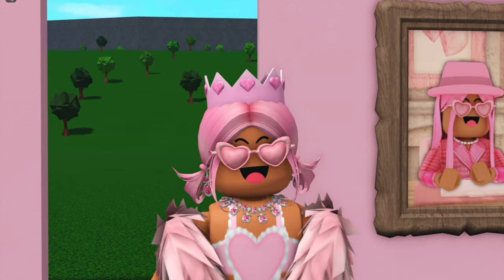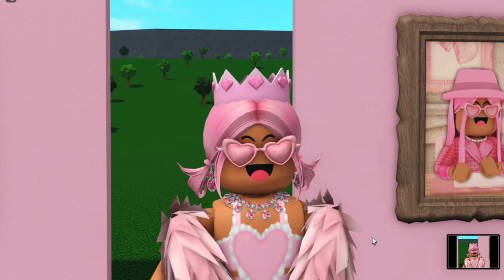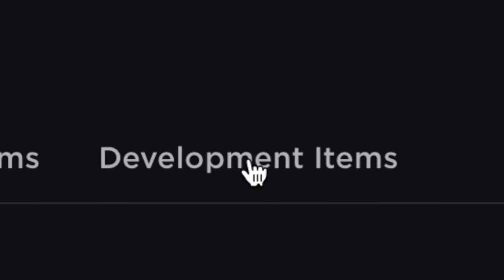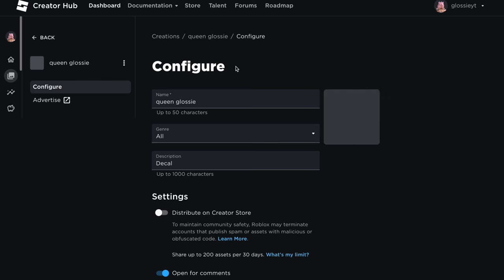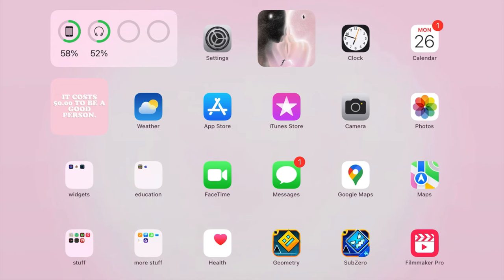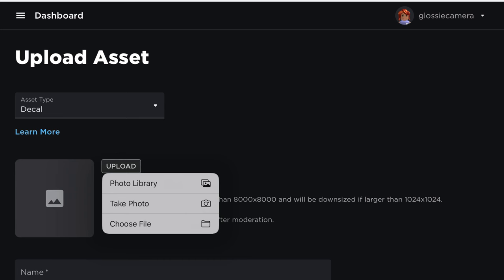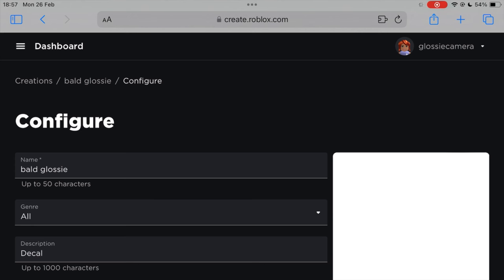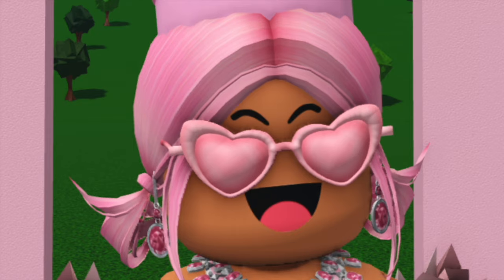how to add your own pictures in bloxburg! | TUTORIAL TUESDAY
BALD GLOSSIE

꒰ა OPEN ME FOR SOCIALS, MERCH & MORE! ໒꒱

 🎀 hey glossettes! In today's video I show you how to upload your own decals/pictures/paintings/images to roblox and bloxburg!! thank you so so much for watching, if you have a video idea you’d like to see feel free to comment it below or message me through any of my socials ◡̈  🎀

🎀AMAZON STOREFRONT

꒰ა ROBLOX STUFF! ໒꒱

꒰ა MERCH! ໒꒱

꒰ა MY OTHER CHANNELS! ໒꒱

🎀IRL CHANNEL:  @xoxoglossiegirl
🌷SECOND CHANNEL: @glossieplus

꒰ა MUSIC CREDITS! ໒꒱

PSST.. hey you! YES YOU! you are a wonderful person, and you deserve the world, i love ya!💗

꒰ა TAGS! ໒꒱

bloxburg palace glossie pink queen castle build house home update hacks tips tricks aesthetic roblox leaks theories